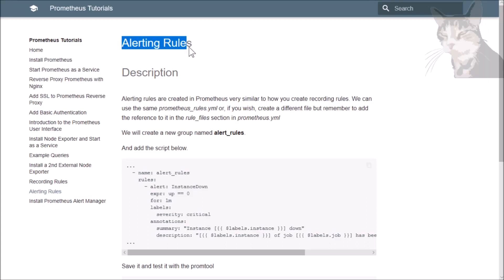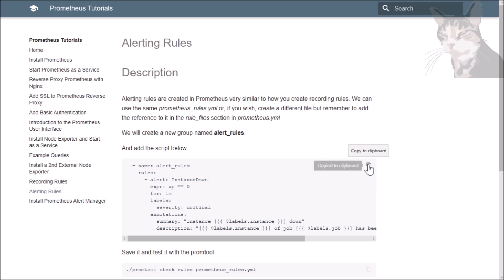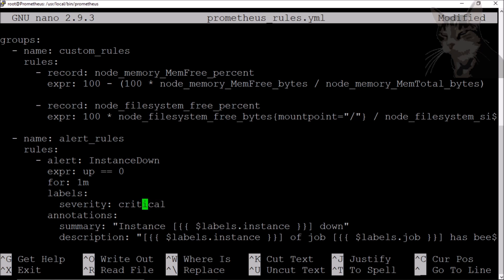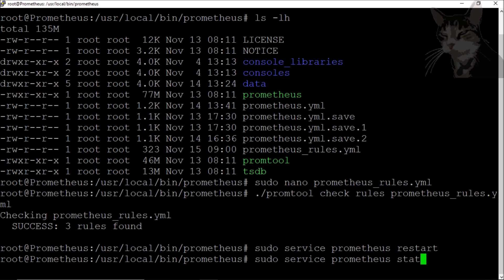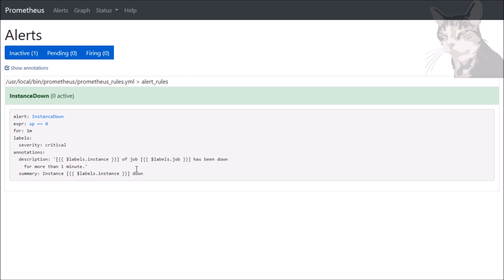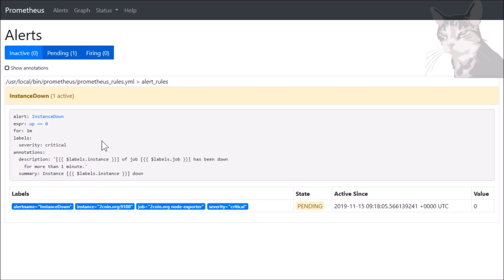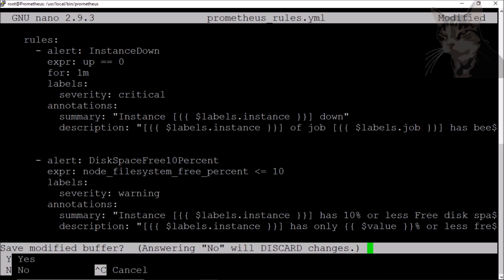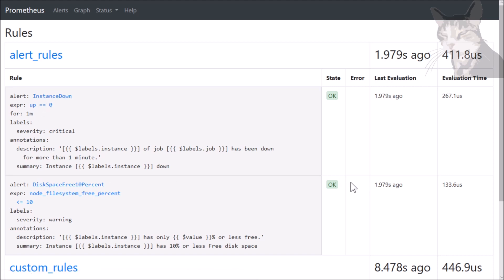Prometheus Alerting Rules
This video is part of my course on setting up a Prometheus Alerting and Monitoring Platform at